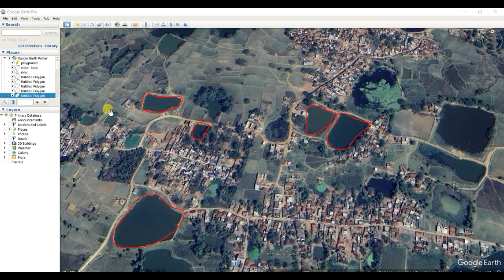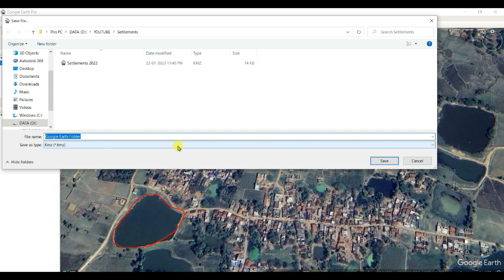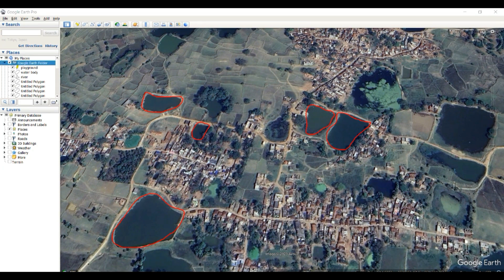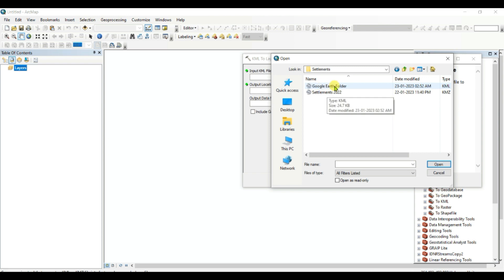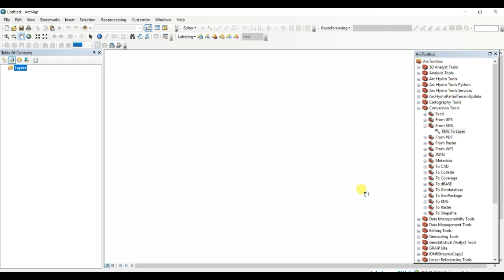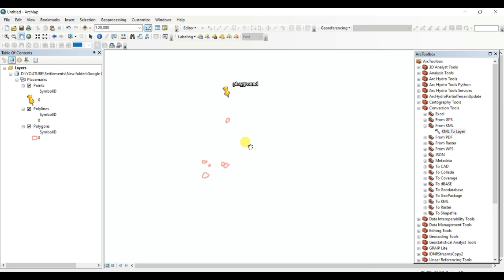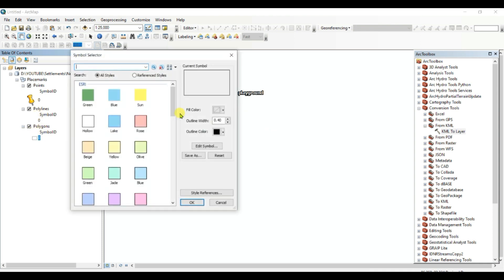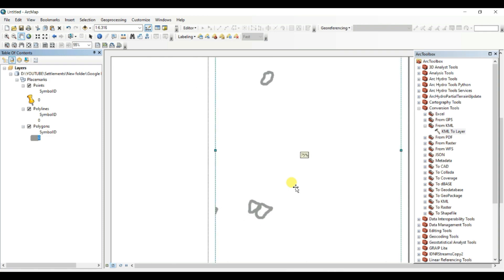How to open any shapefile in ArcGIS from Google Earth | Google Earth Tutorial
You will be helpfull with this channel. And comment me if any query.